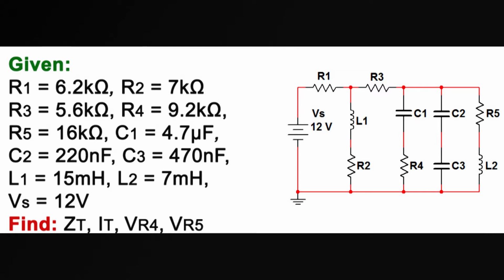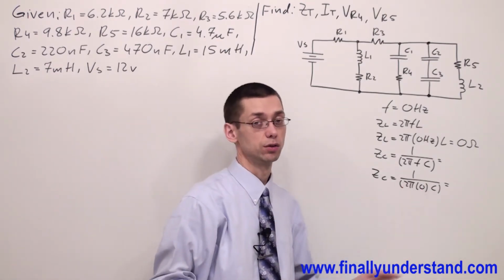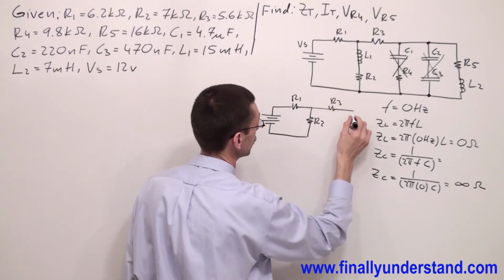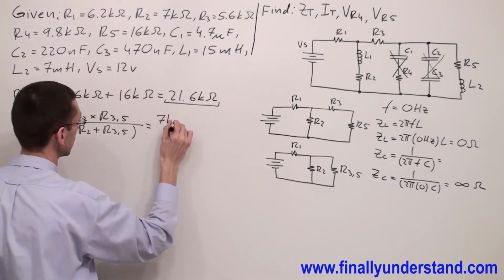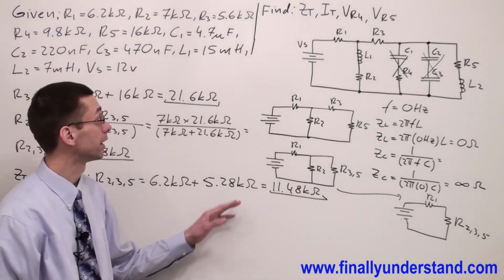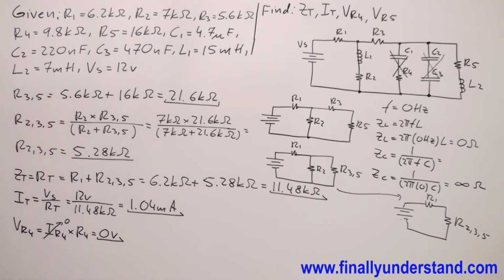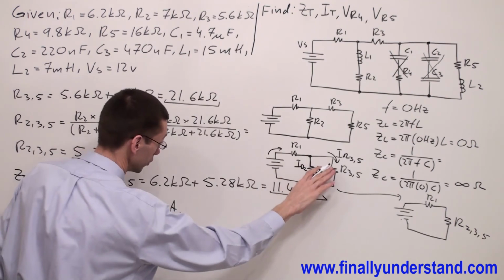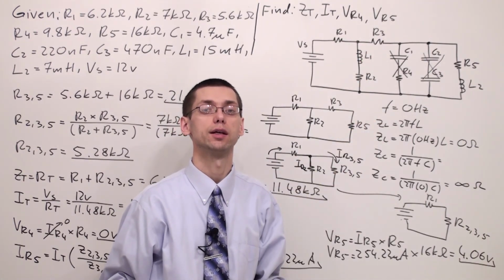AC Analysis of RLC Combination Circuits | Series + Parallel Explained 03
You get an RLC combination circuit—and in AC, things get interesting!
In this video, we’ll walk through the complete AC analysis of mixed RLC circuits, covering:
⚡ How to calculate total impedance
🎯 Drawing and interpreting phasor diagrams
📈 Understanding resonance and frequency response
🧠 Combining series and parallel components using complex numbers

Whether you're prepping for an exam or just love circuit theory, this is for you.

✅ Ideal for:
STEM & DIY Tech Enthusiasts